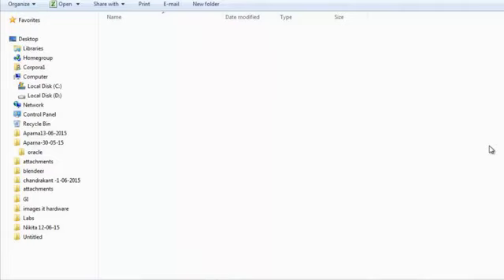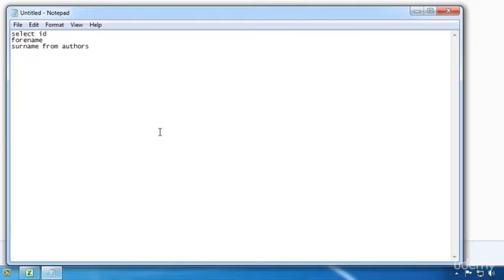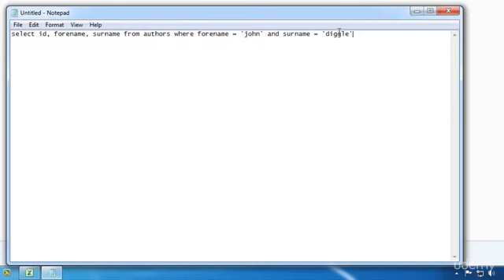Lesson 109 : Intro To SQL injection